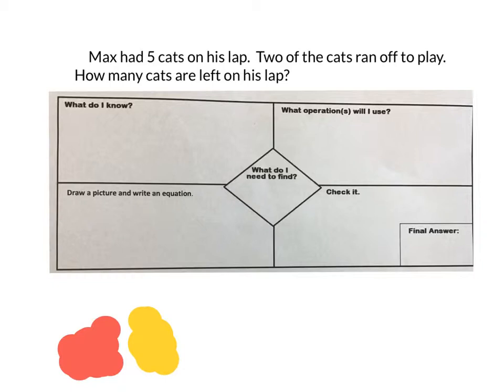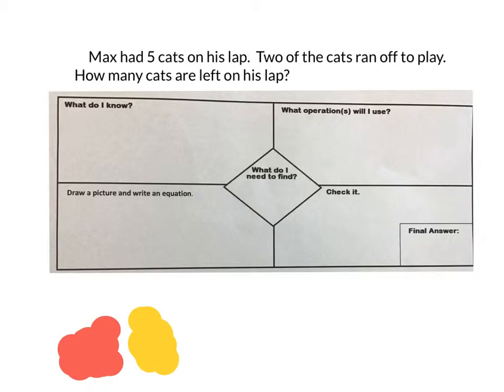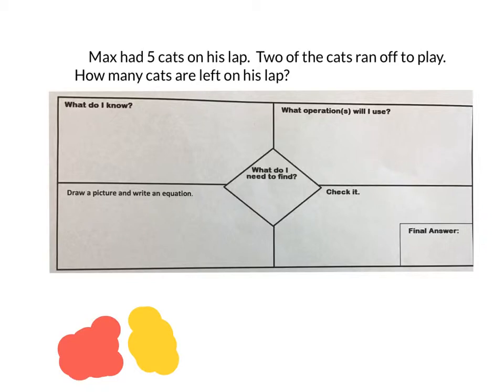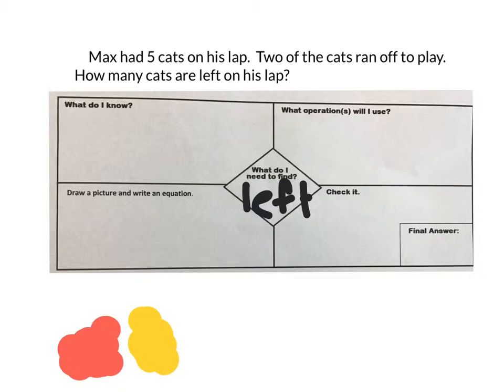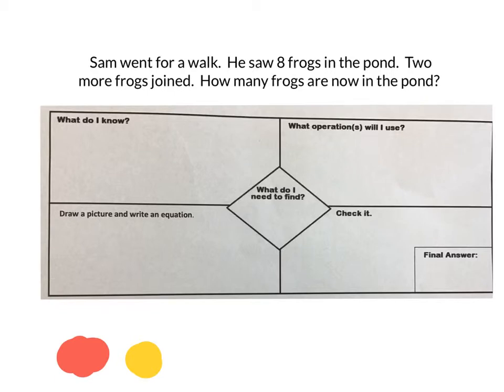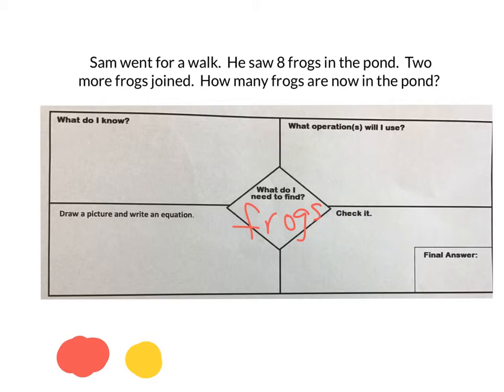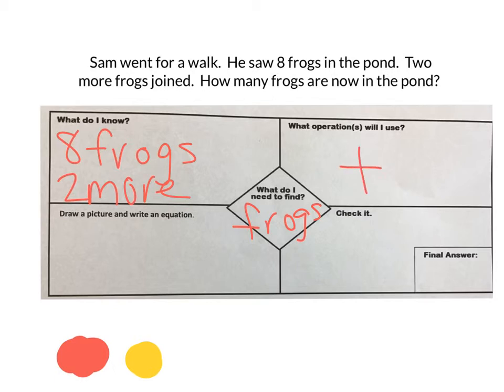Bales Flipped Lesson 1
Flipped lesson on word problems